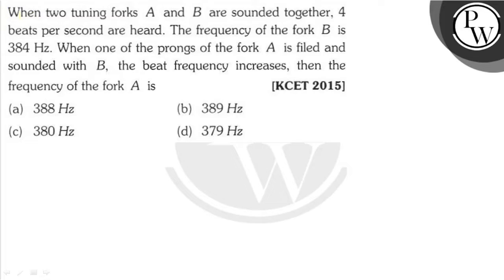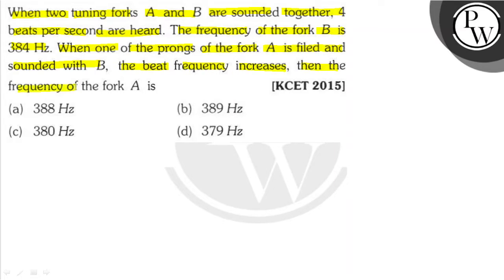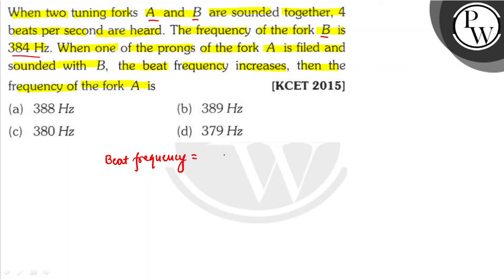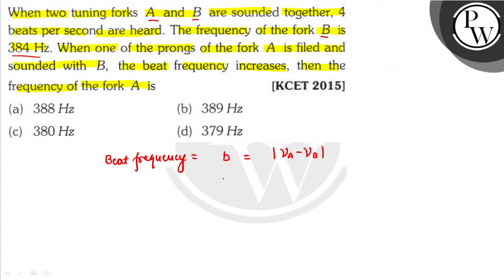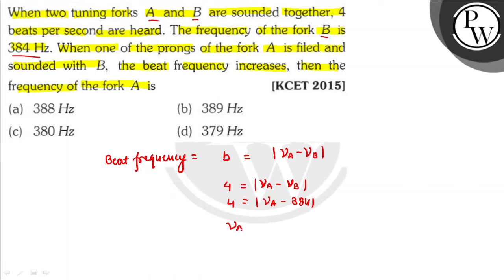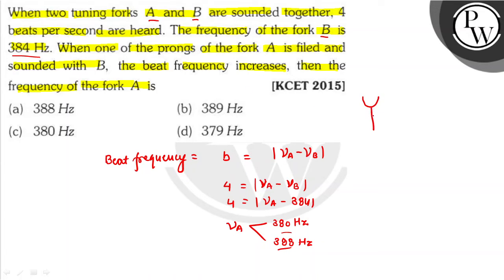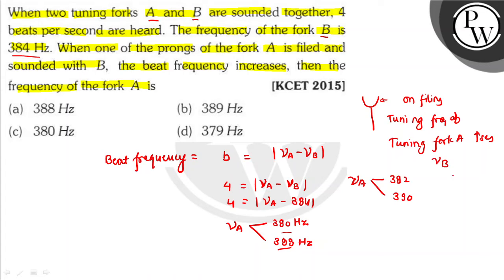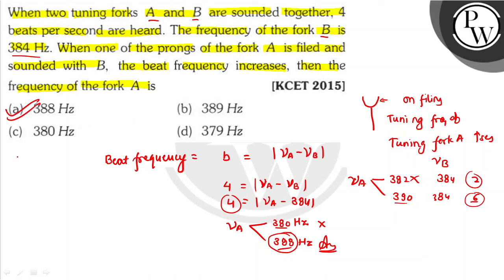When two tuning forks \( A \) and \( B \) are sounded together, 4 \...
\( \mathrm{P} \) beats per second are heard. The frequency of the fork \( B \) is

W \( 384 \mathrm{~Hz} \). When one of the prongs of the fork \( A \) is filed and sounded with \( B \), the beat frequency increases, then the frequency of the fork \( A \) is
[KCET 2015]
(a) \( 388 \mathrm{~Hz} \)
(b) \( 389 \mathrm{~Hz} \)